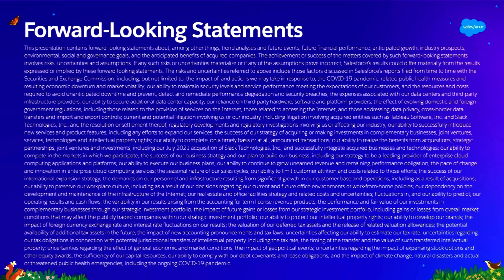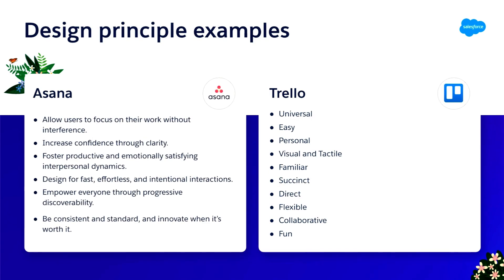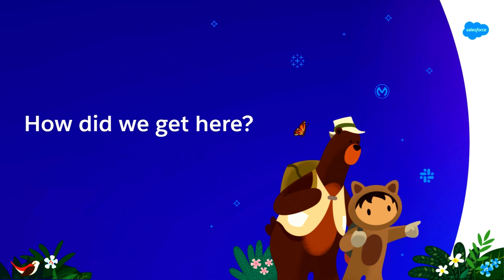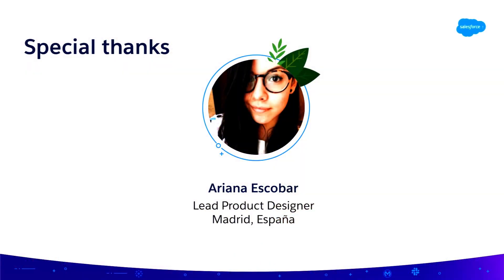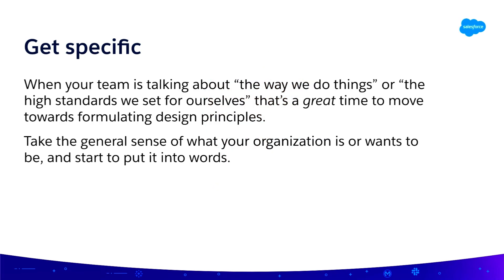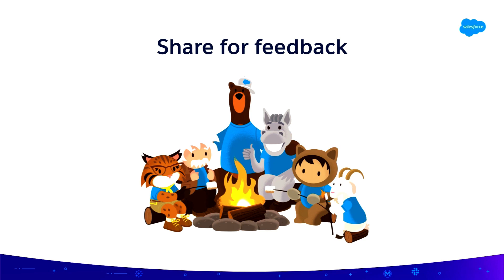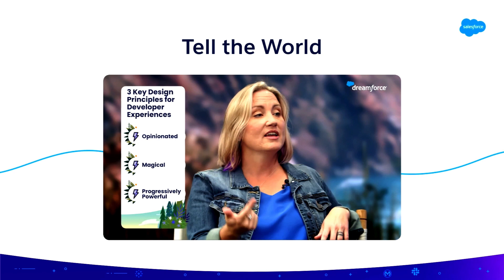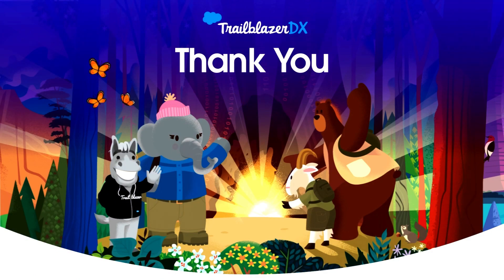TDX '22 Developer Session: Using Design Principles for a better Developer Experience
We have three design principles for creating Salesforce Platform developer experiences: opinionated, magical, and progressively powerful. Learn how we defined these principles and how they shape our work.